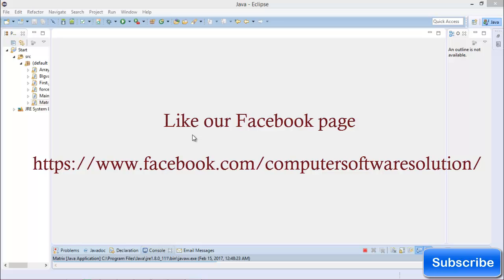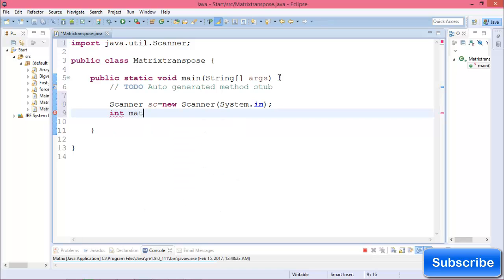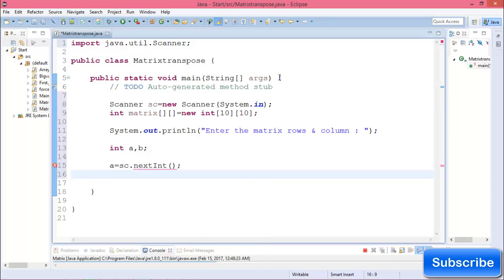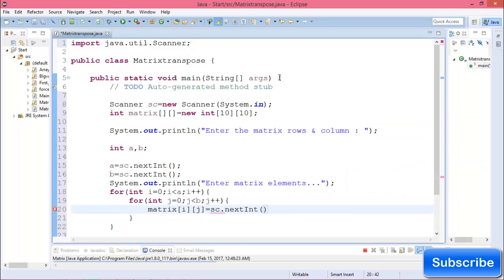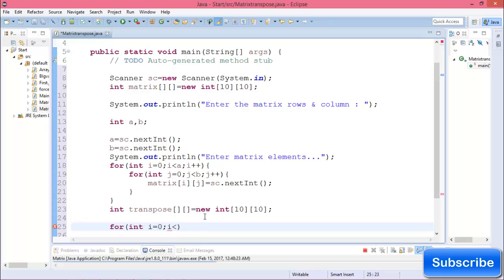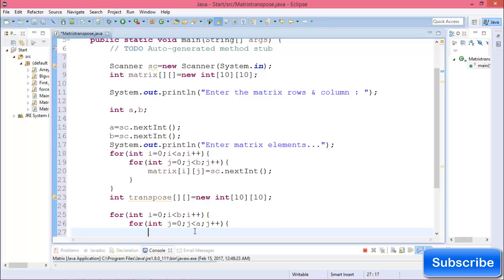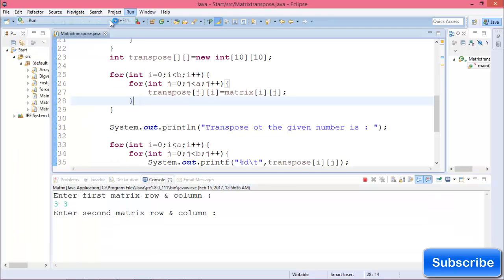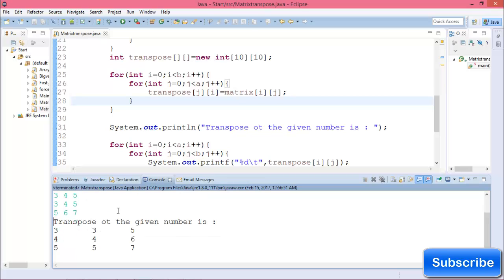Transpose of a matrix in java programming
How to transpose a given matrix in java programming...